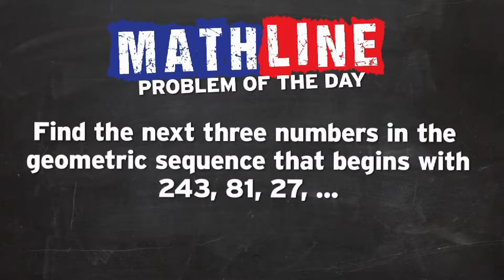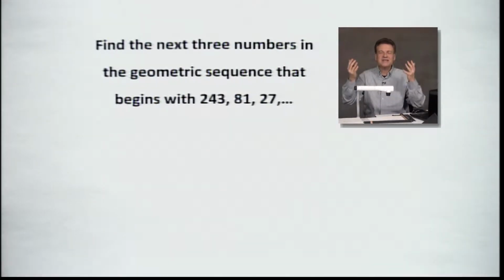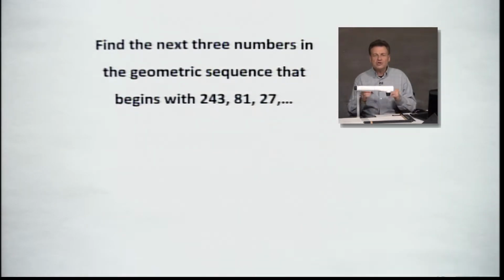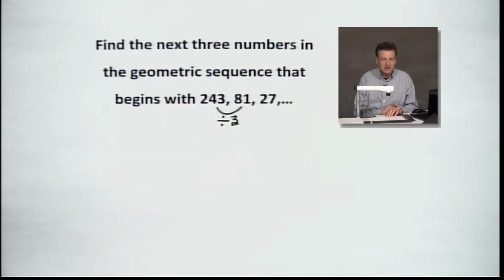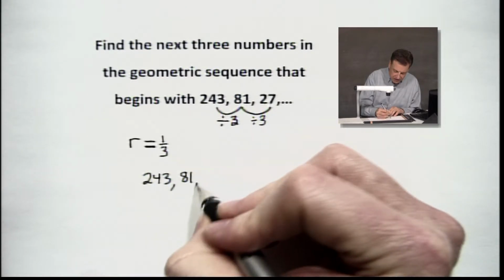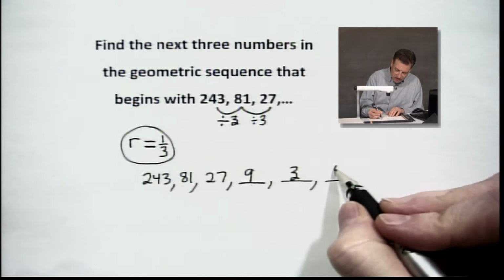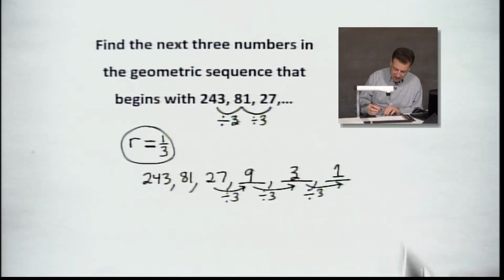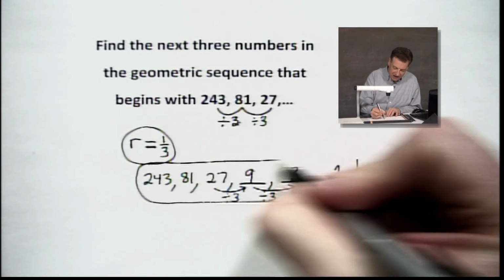Geometric Sequences | Patterns in Mathematics| Mathline |Mathline Online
"Find the next three numbers in the geometric sequence that begins with 243, 81,27,… "